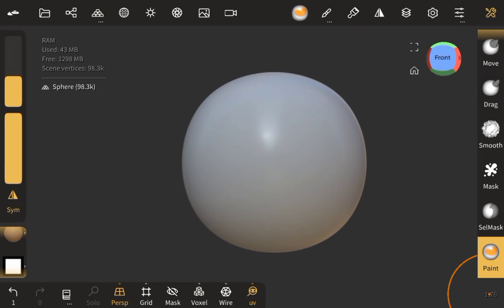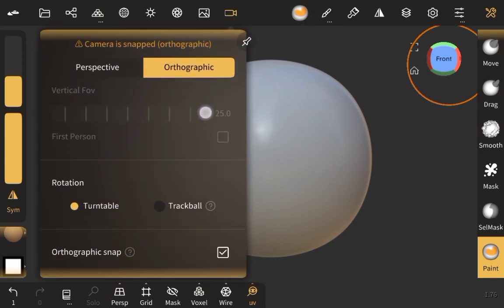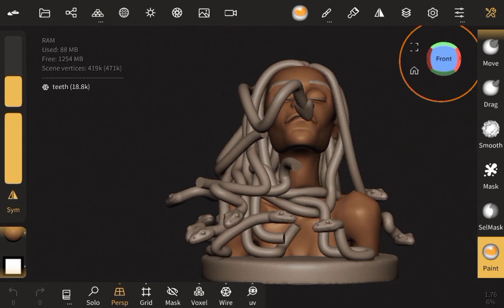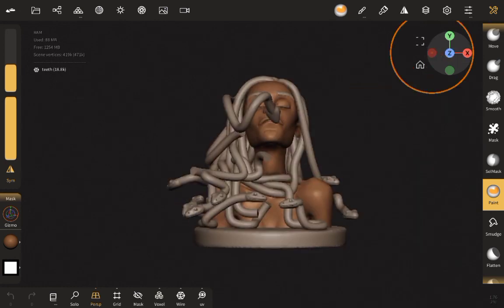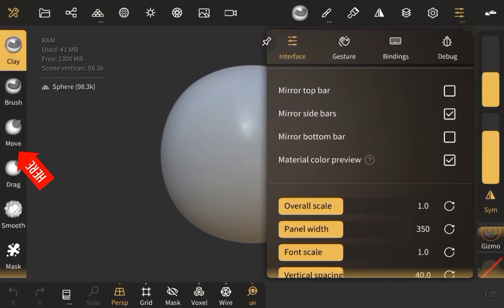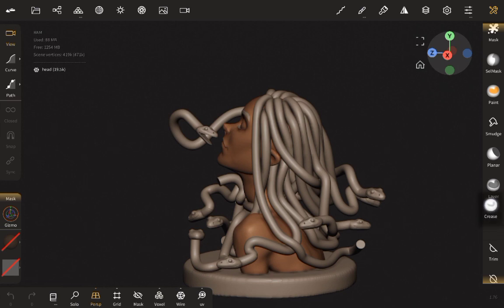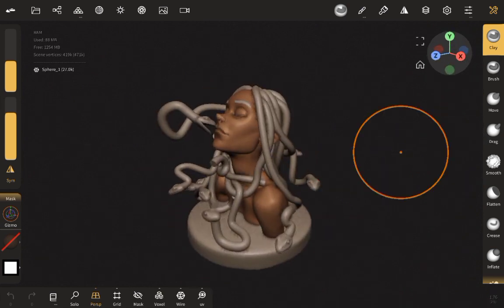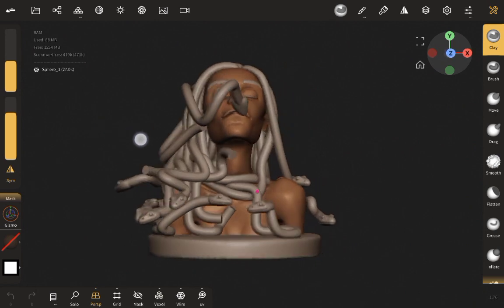How i setup Nomad Sculpt for sculpting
In this video I'll show you my set-up for sculpting effectively in Nomad Sculpt.. If you are a nomad Sculpt beginner, then Join me as  I take you through the whole process..